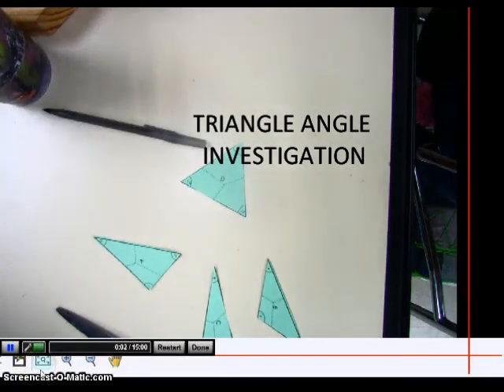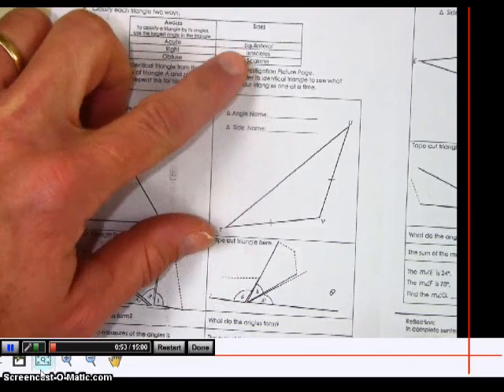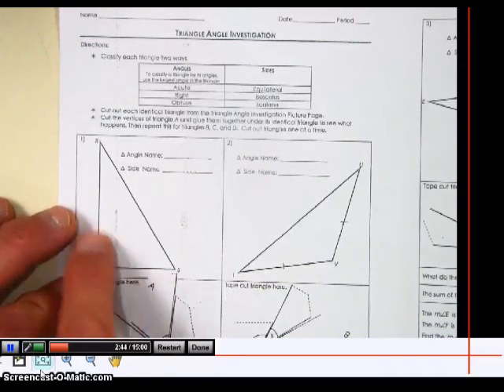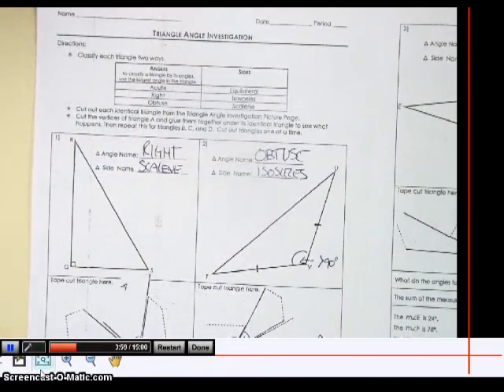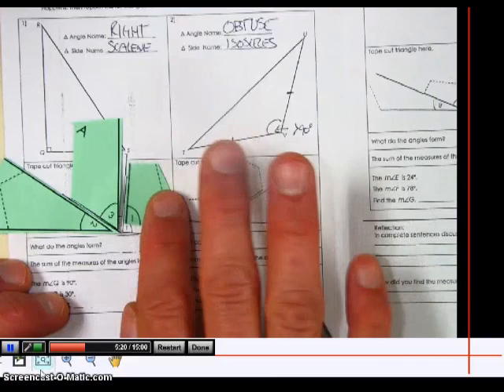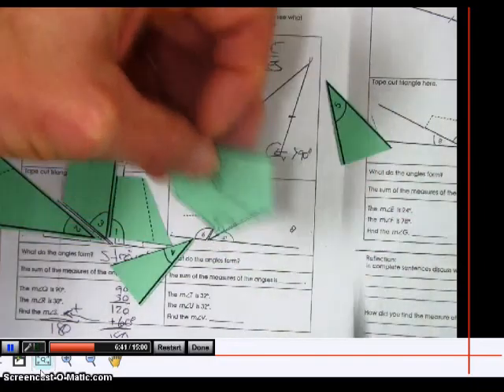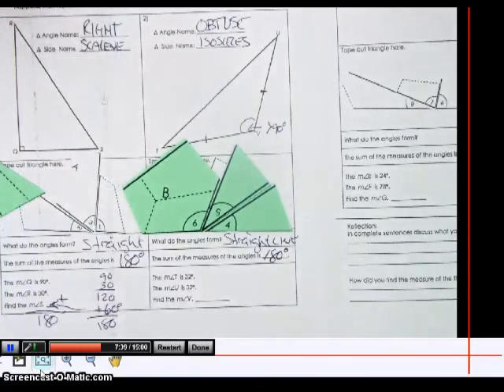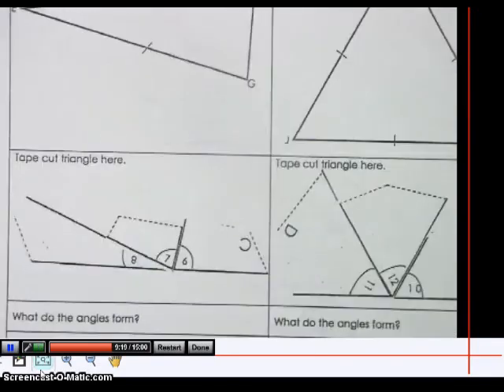Triangle Angle Investigation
traingles = 180